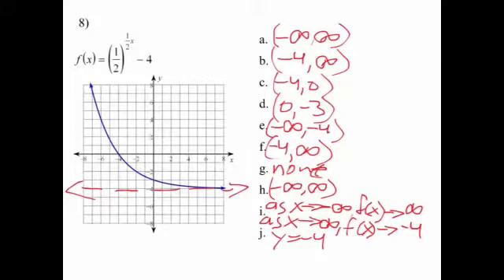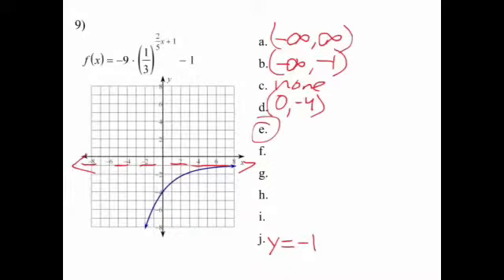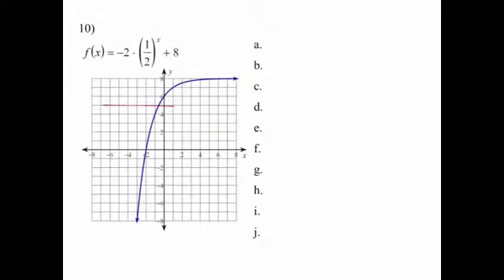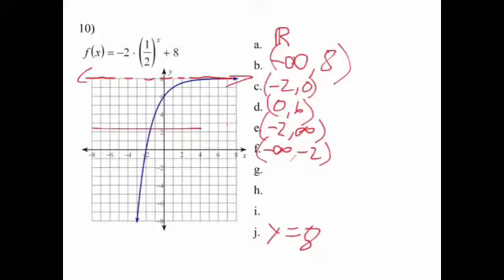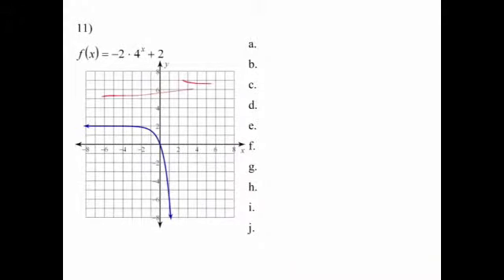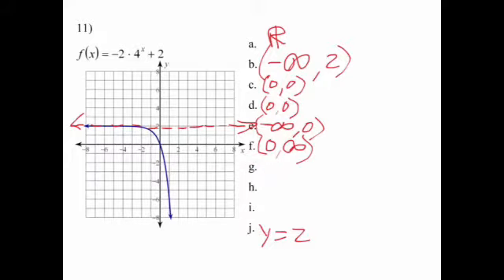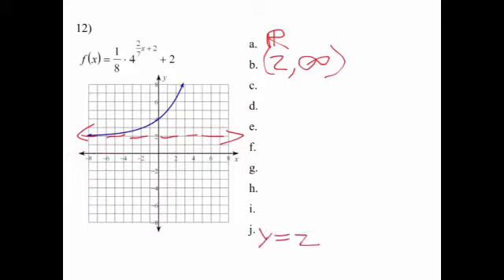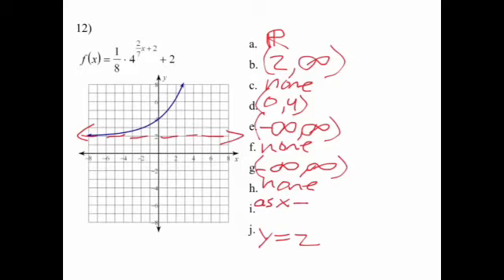Exponential Function Properties 9-12